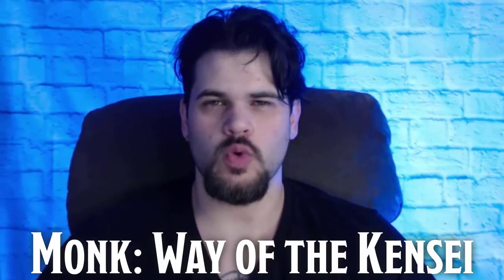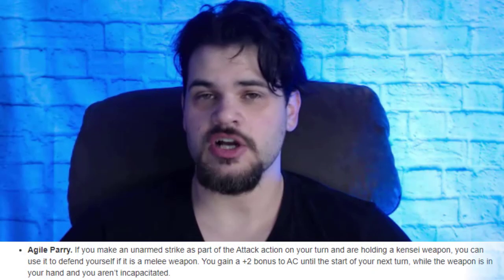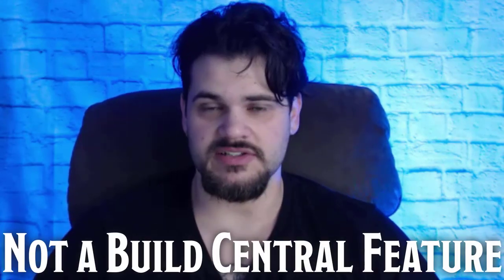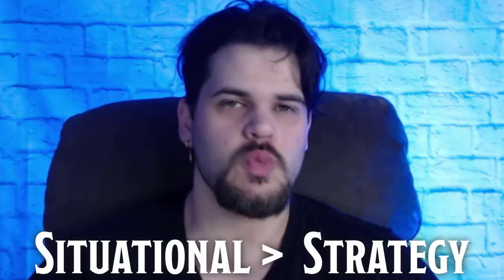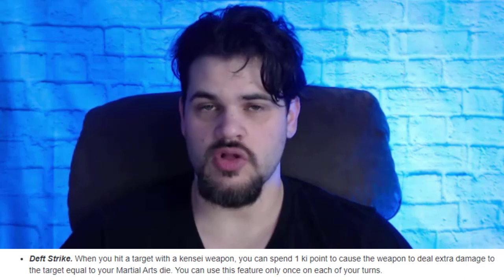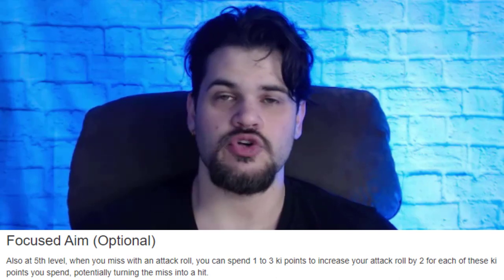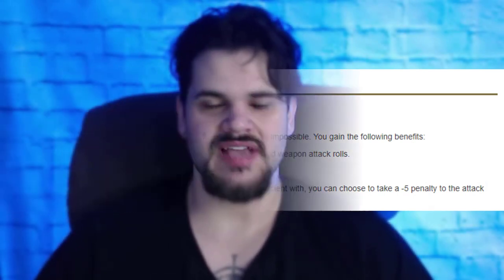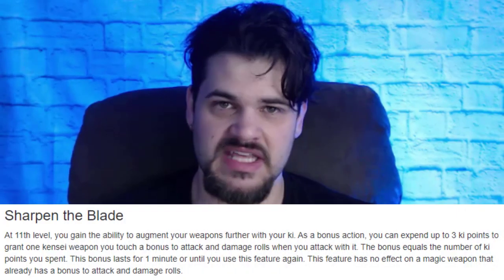Complete Guide to Way of the Kensei Monk Subclass | D&D 5e Deep Dive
In today's video, Sage walks you through the Way of the Kensei Monk subclass! Use your wisdom to navigate the world around you peacefully and your martial prowess when that peace breaks. We'll dive into the features you get, the flavor of the build, and the mechanics. Let's get into it!

*Low-level tactics (1-4):* Coming Soon
*Mid-Level Tactics (5-10):* Coming Soon
*High-Level Tactics (11-20):* Coming Soon
*Multiclassing:* Coming Soon

📜CHAPTERS📜
0:00 Level 3
2:07 Level 6
3:23 Level 11
4:19 Level 17
4:40 Melee Variations